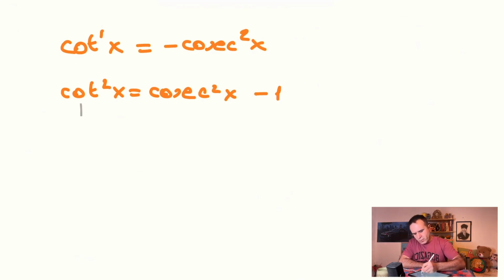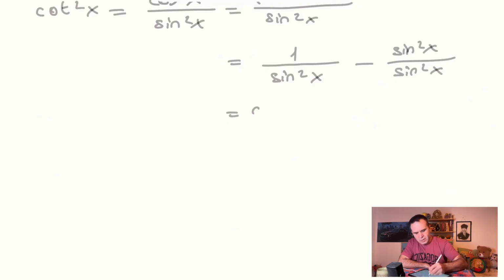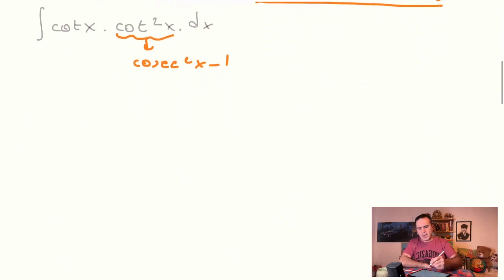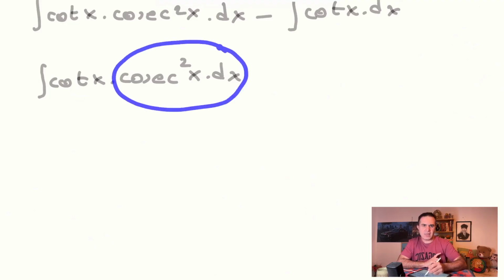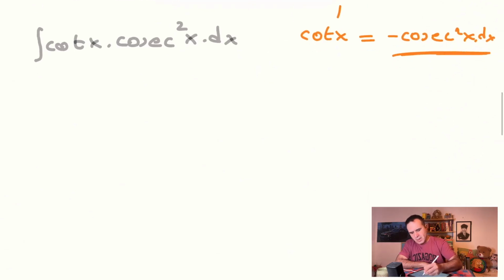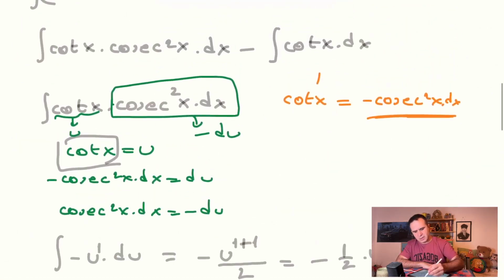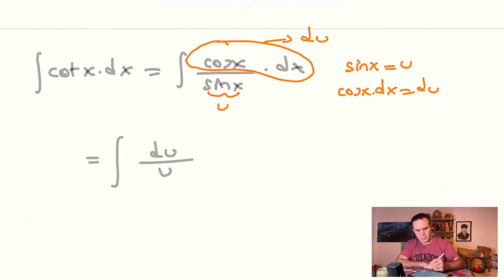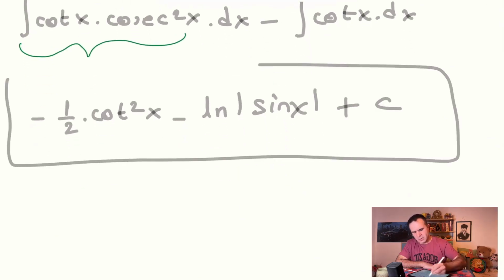🎯 How to Integrate Cot³(x) — Step by Step ∫cot³(x) dx | North Campus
🎯 How to Integrate Cot³(x) — Step by Step ∫cot³(x) dx
In this video, you will learn a clear, step-by-step method to solve the integral ∫cot³(x) dx. We will show how to split cot³(x) into cot(x)·cot²(x) and then use the Pythagorean identity to rewrite cot²(x) as csc²(x) − 1. This makes the integral straightforward and easy to follow.
How to rewrite cot³(x) as cot(x)(csc²(x) − 1)
Using substitution with u = csc(x) to simplify the integral
Step-by-step solution leading to −½ csc²(x) − ln|sin(x)| + C
Common mistakes to avoid when integrating cot³(x)